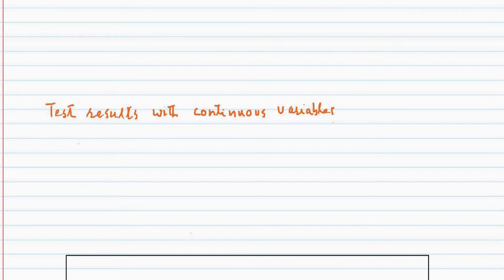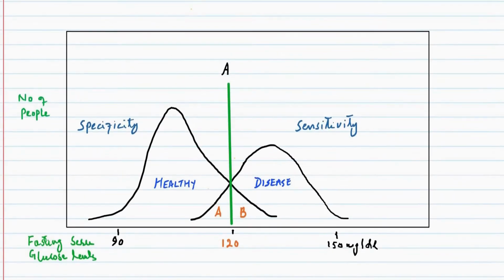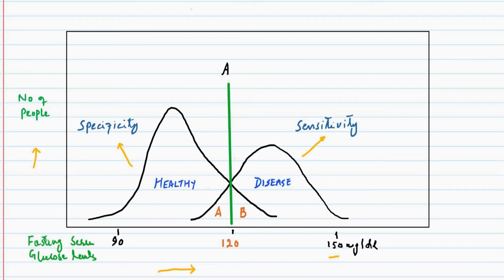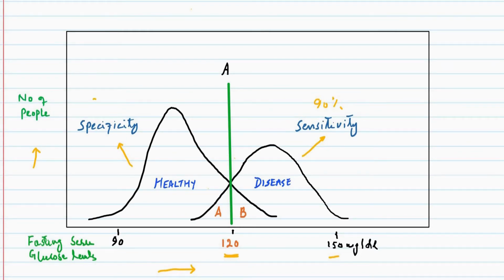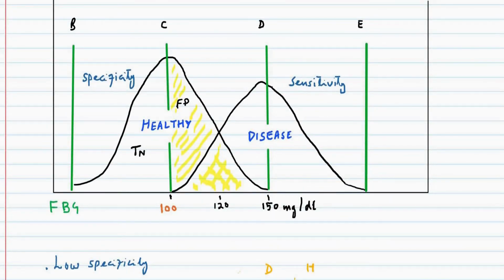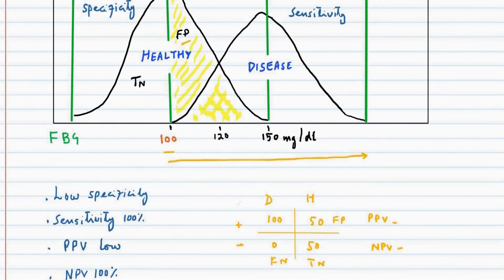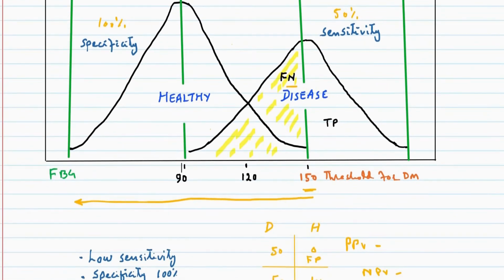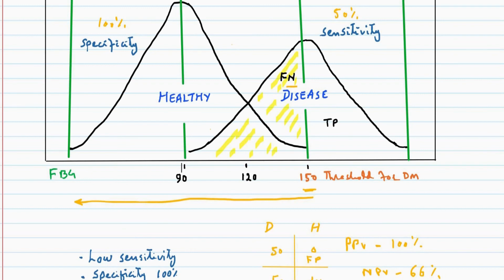Part 2: How sensitivity and specificity of a test are inversely related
If result of a test is in continuous value we need to establish a threshold point for a positive and negative result.
In this discussion we will see how such threshold points or ranges are established.
If you need further discussion please write in comments section.